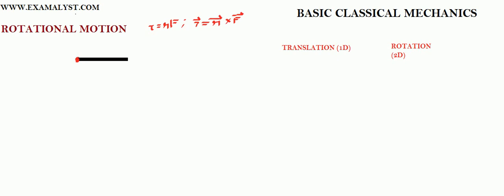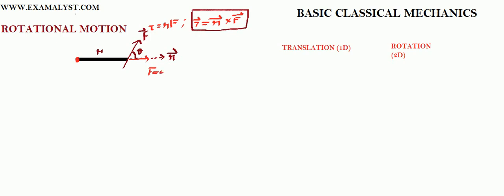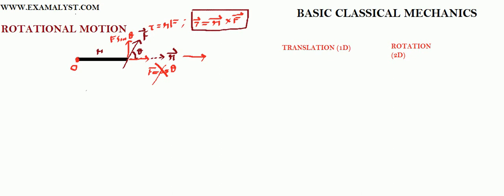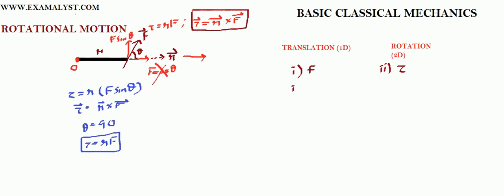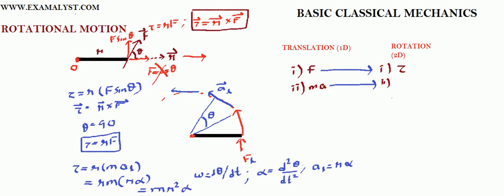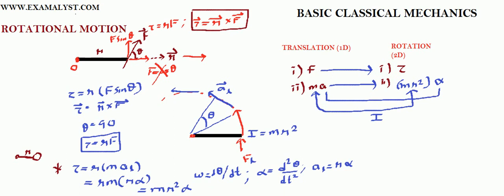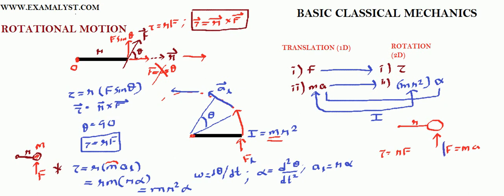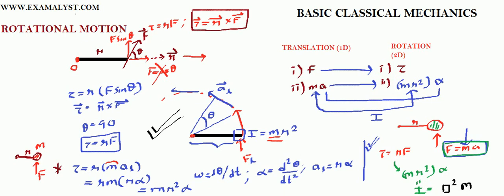Rotation Moment Of Inertia | BASIC CLASSICAL MECHANICS | LECTURE 24